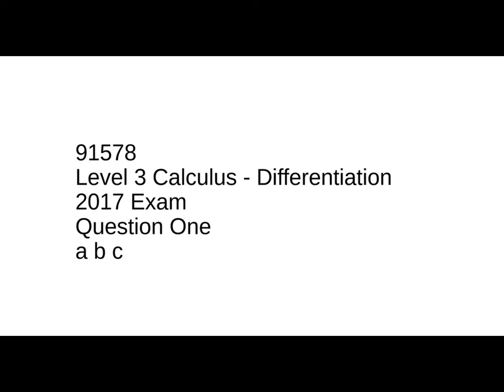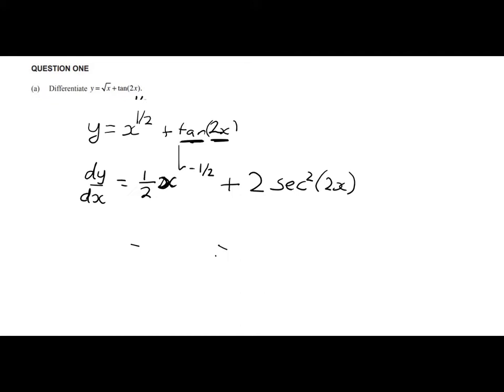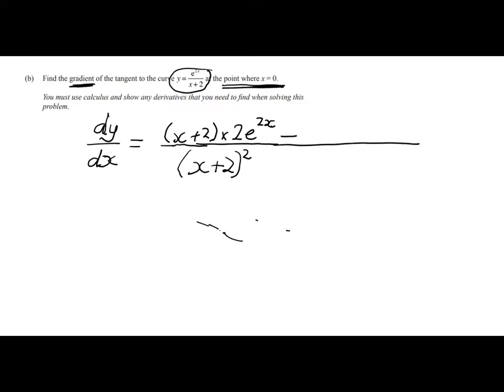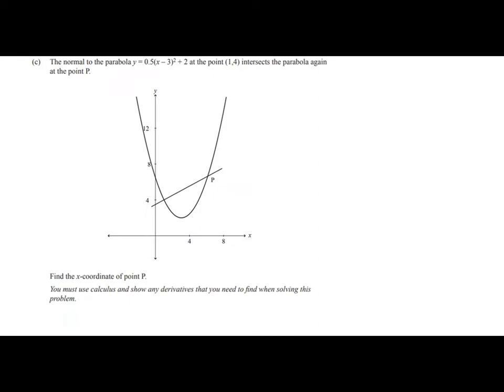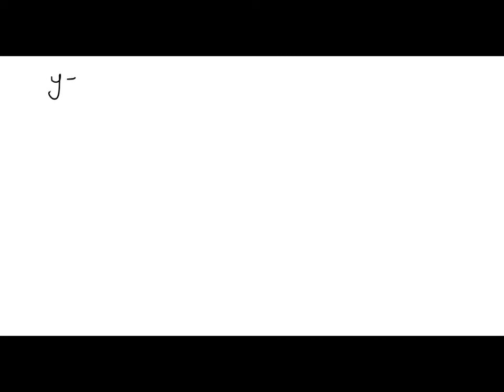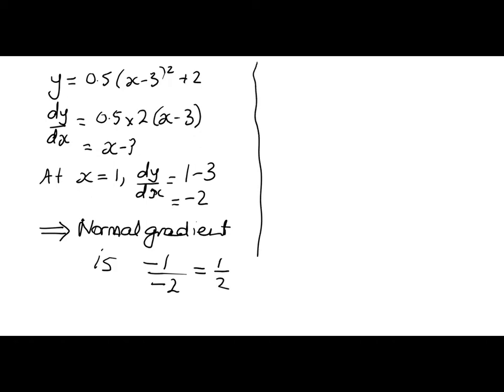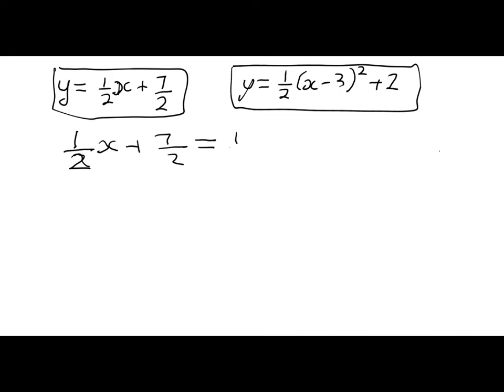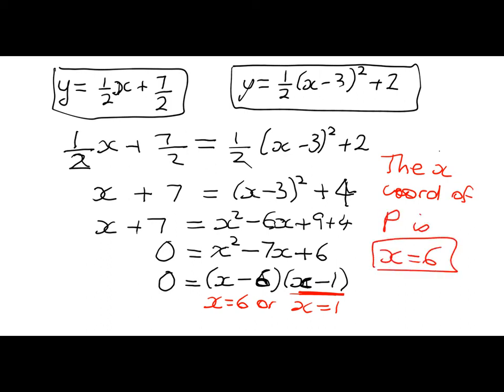Level 3 Differentiation 2017 Q1 ABC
Two achieved and one merit question. Chain rule. Quotient rule. Normal equation.